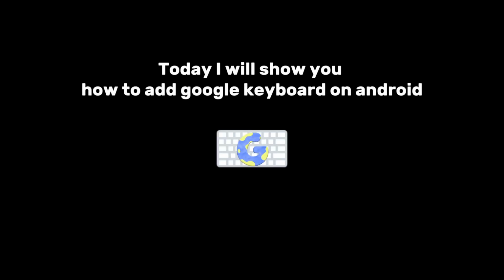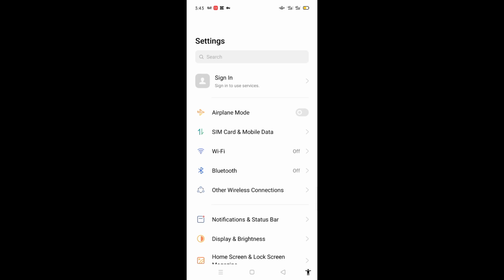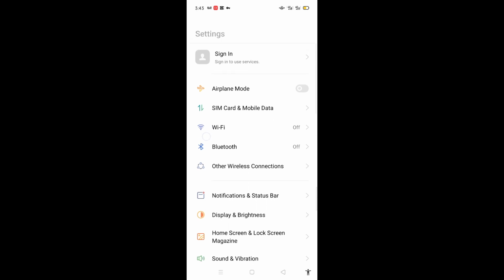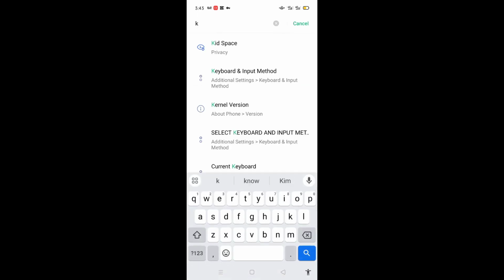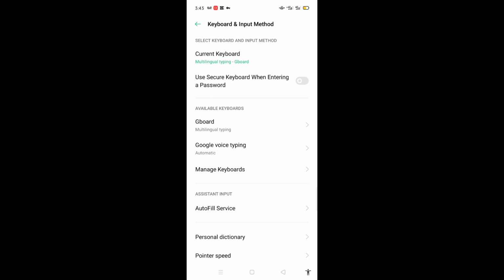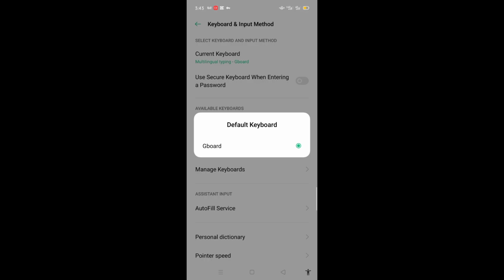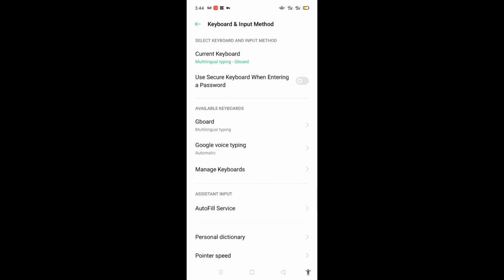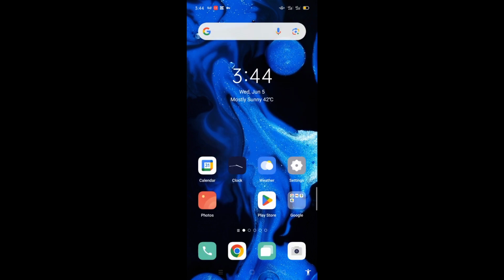How to add google keyboard on android (2024)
How to add google keyboard on android

In this video i´ll show you How to add google keyboard on android. The method is very simple and clearly described in the video. follow all the steps & add google keyboard on android